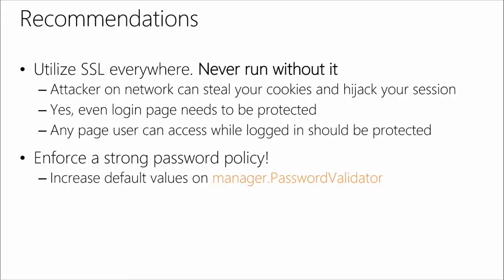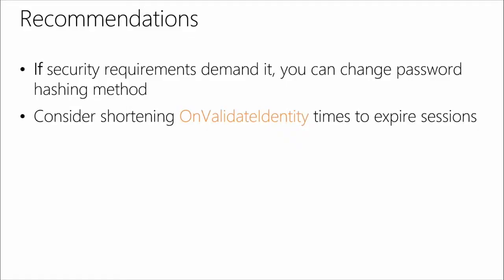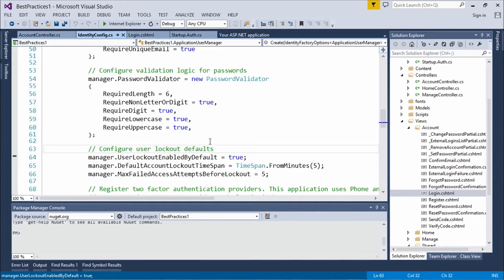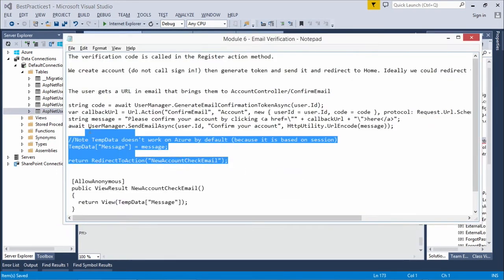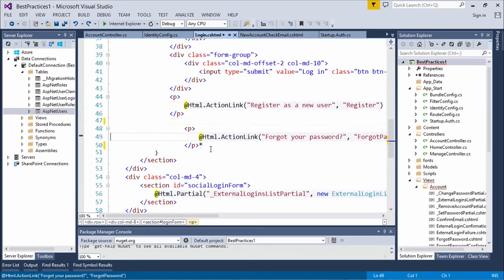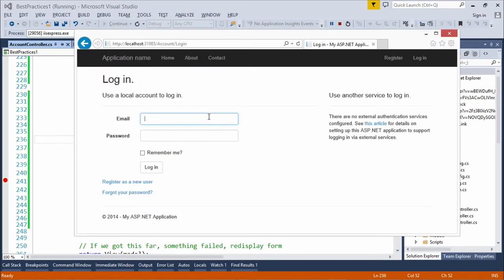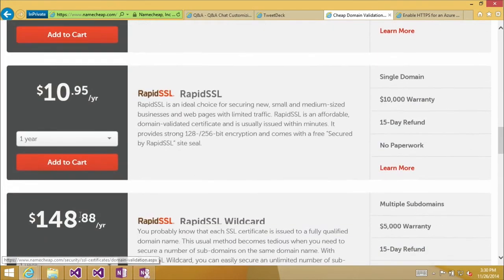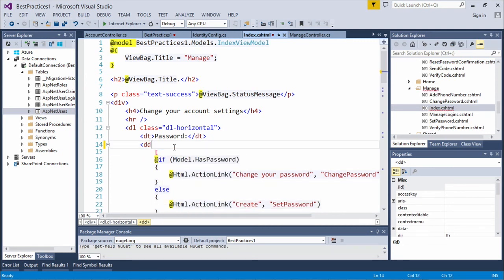06 - Customizing ASP.NET Authentication with Identity - Identity Tips & Recommendations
06 - Walk through some tips to help secure your web apps and to provide better identity features, including email verification, password resetting, and sign out everywhere.